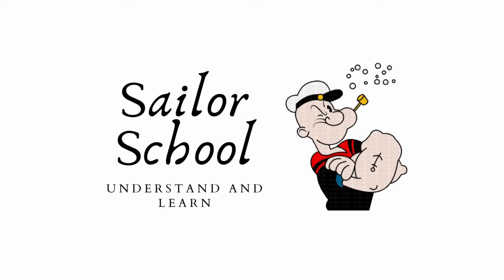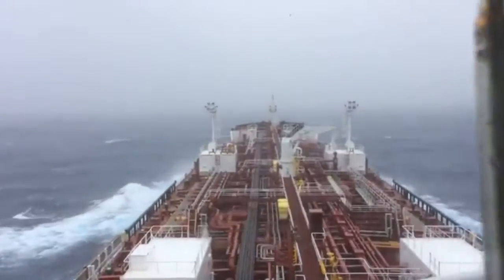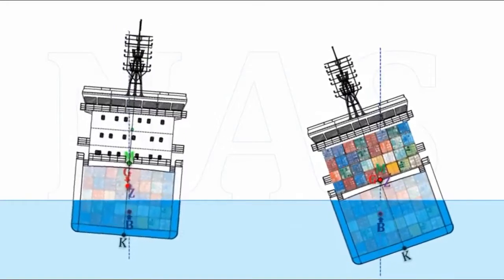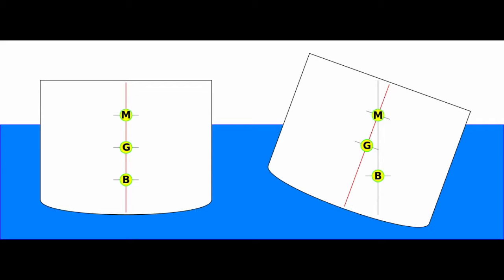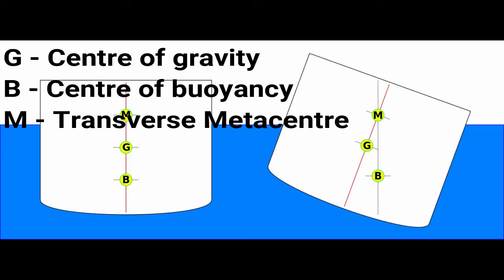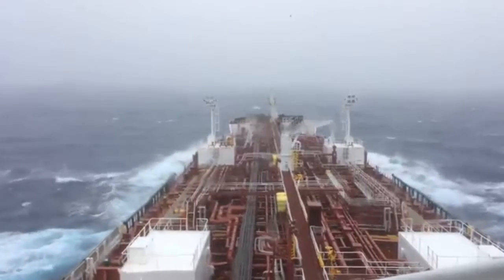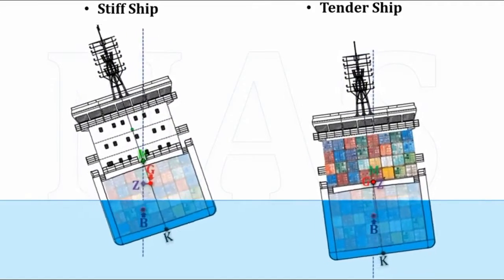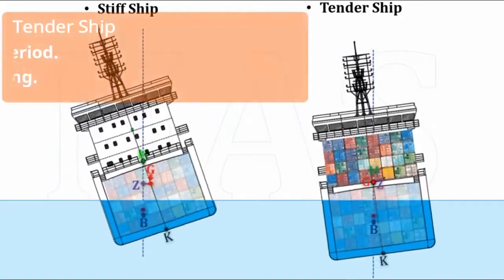Stiff Ships VS Tender Ships (English)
Hello Seafarers,
In this video we will be learning about stiff and tender vessels.
Differences between tender and stiff ships?
Examples of stiff and tender ships.
How do you want your ship to be STIFF or TENDER?

And many more details i will be showing you through videos
that can help you understand this topics easily.